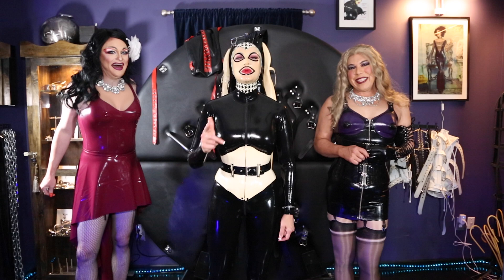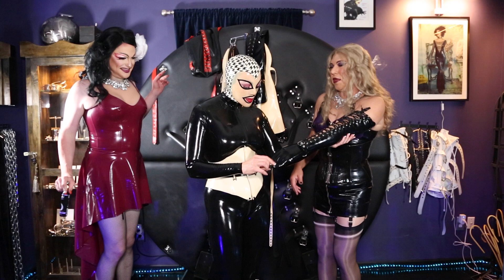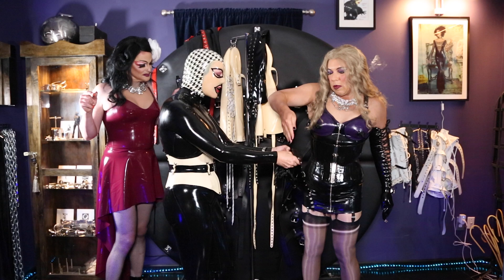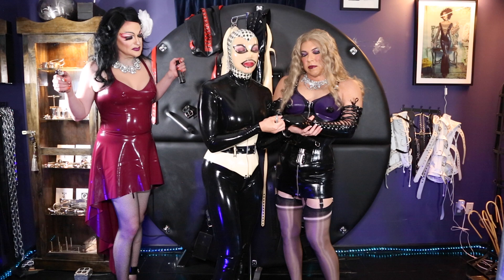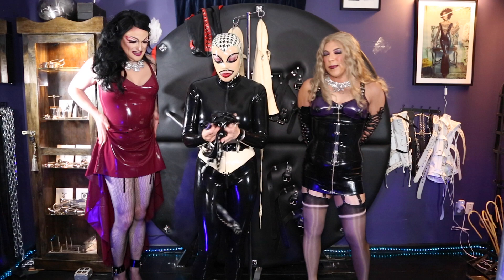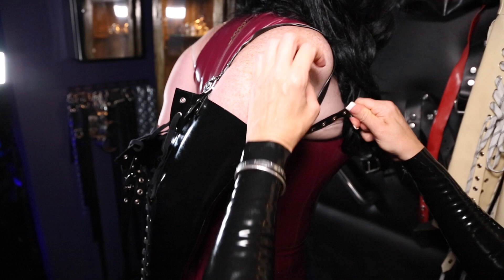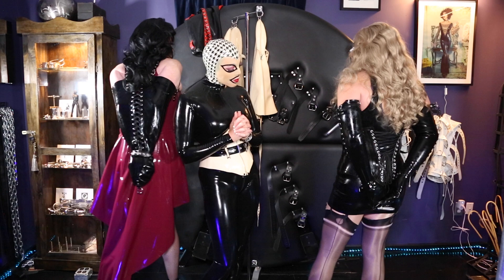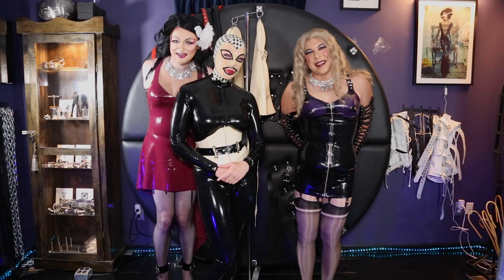Latex Armbinders, The JEAN BARDOT Show Kink of the Week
The JEAN BARDOT Show is back to helping you with your kinky life, in the now famous segment Kink of the week.
This week Jean, Sybil and Tilda have answered your call and are showing you all about latex armbinders. If you're a fan of latex, which these three certainly are you will see how hot, sweaty and sexy latex armbinders can be.

Jean Bardot as herself
Naughty Sidekick; Sybil Minnelli
Roving Reporter; Tilda Nextime
Writing by Lucas K Messerer, Jean Bardot, Sybil Minnelli and Tilda Nextime.
Lucas K Messerer as your director, screenwriter, cinematographer, editor, sound, stuntman, camera, lighting and grip guy
Executive Producer Acacia Void
Produced by Jean Bardot, Sybil Minnelli & Lucas K Messerer